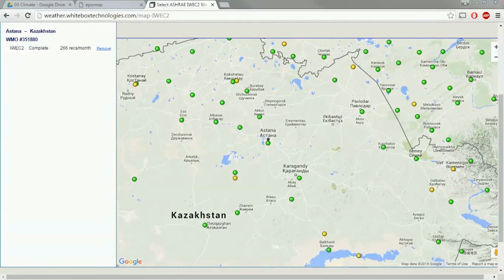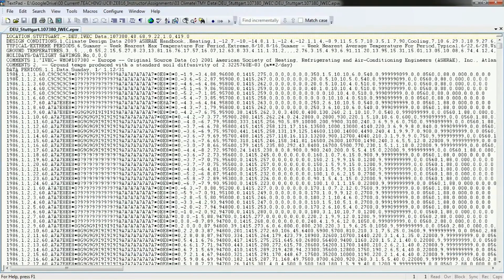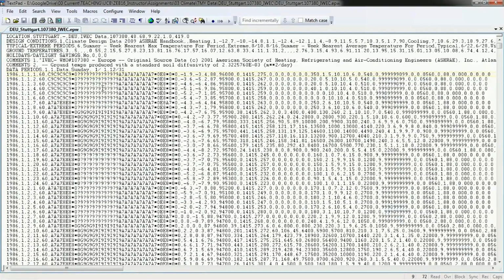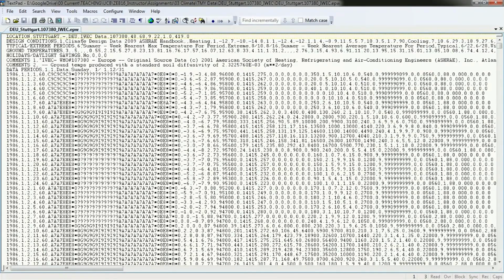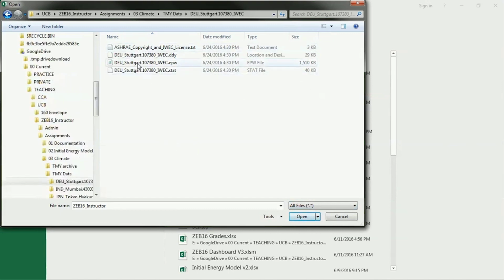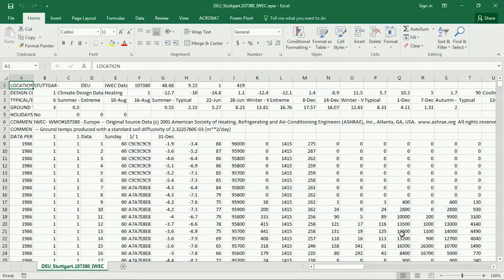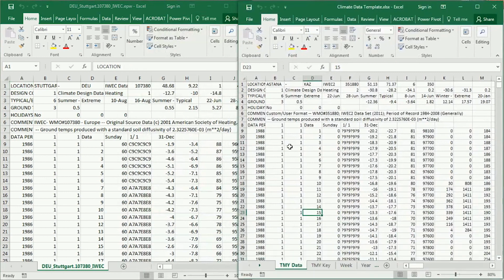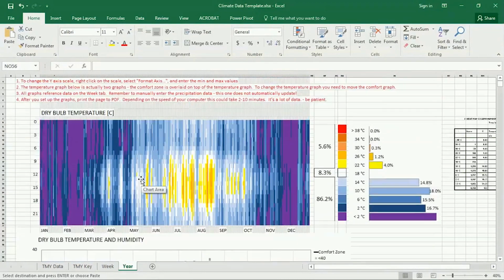VT2.2 Importing EPW Files Into Excel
Tutorial for use with my class on Zero Energy Building.  See playlist for details.